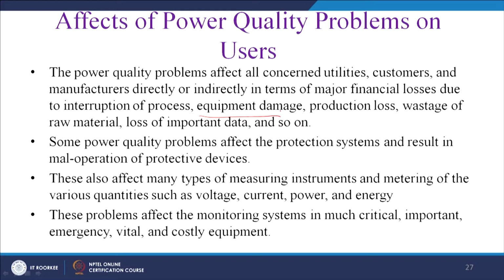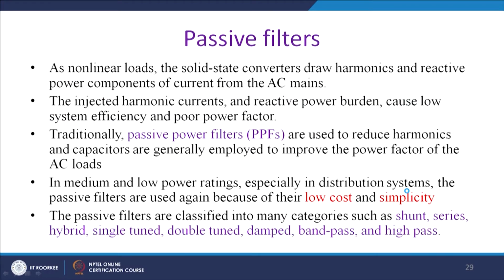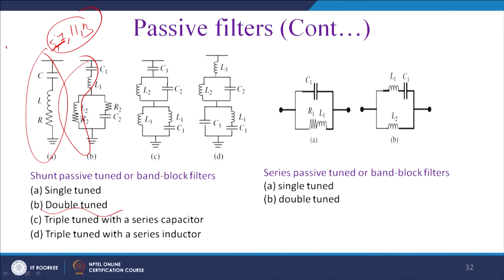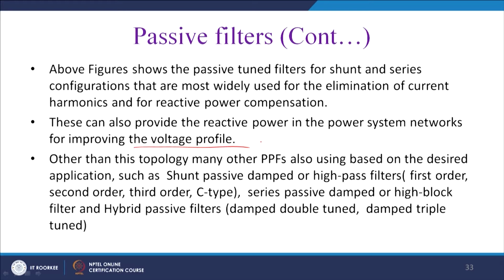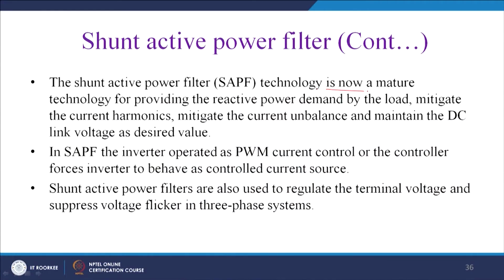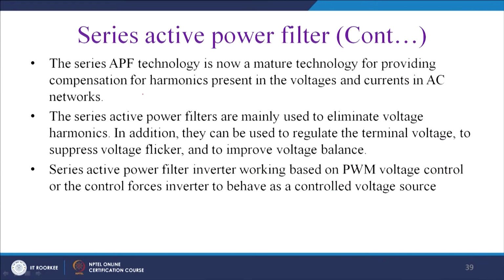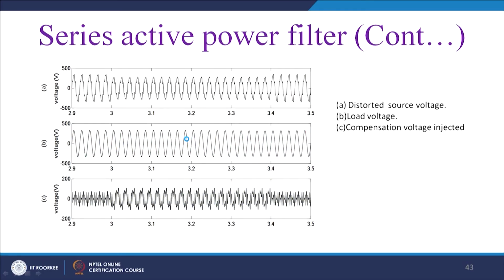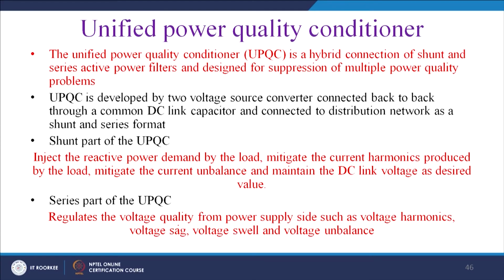Power Quality Mitigation Devices II